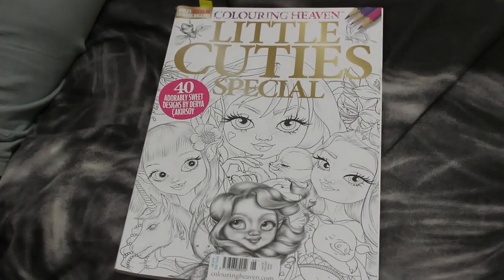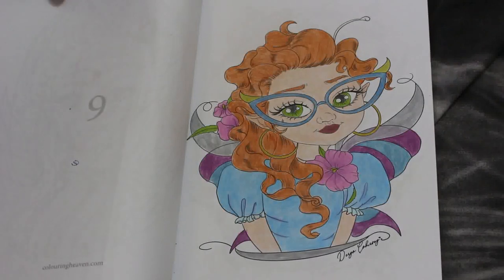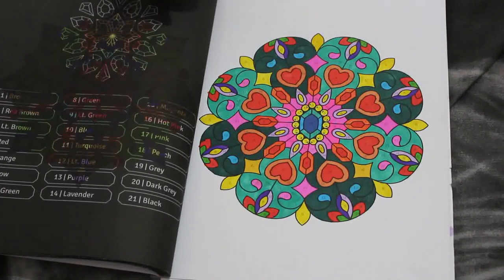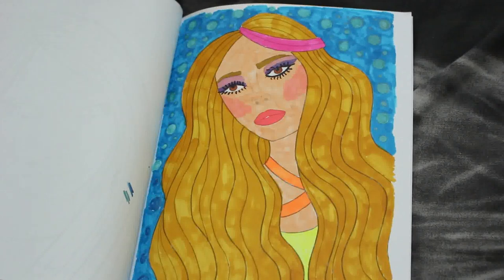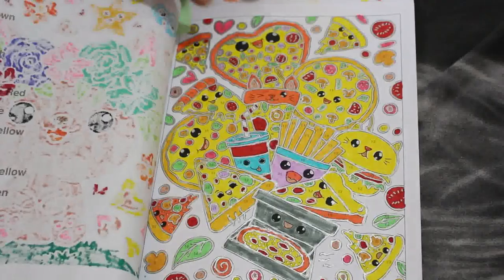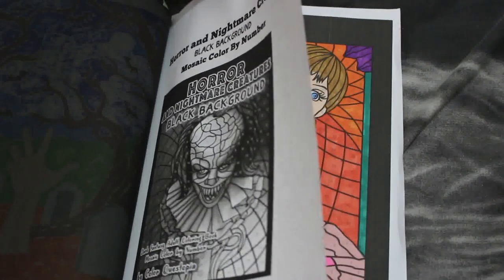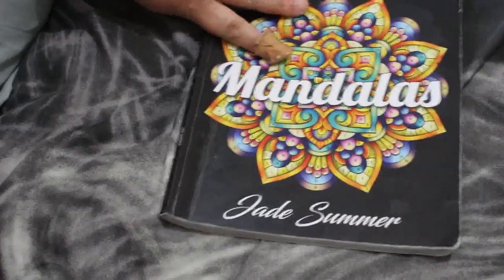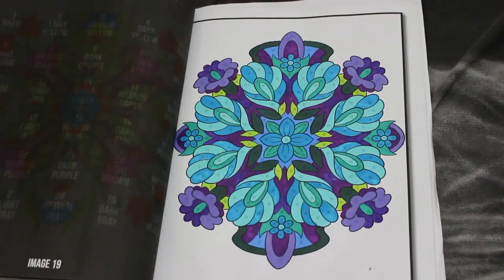Completed Pages May 2023